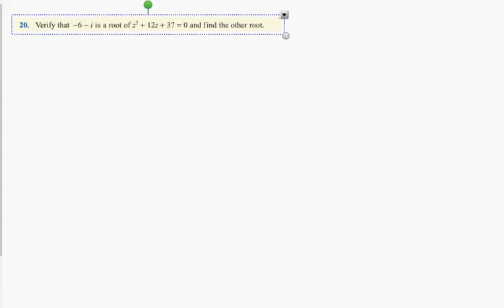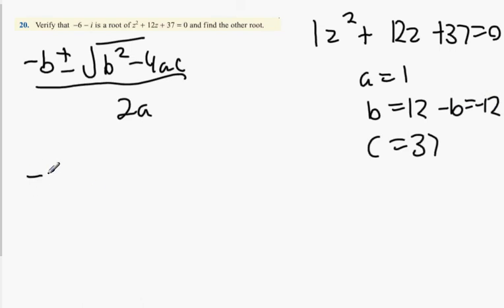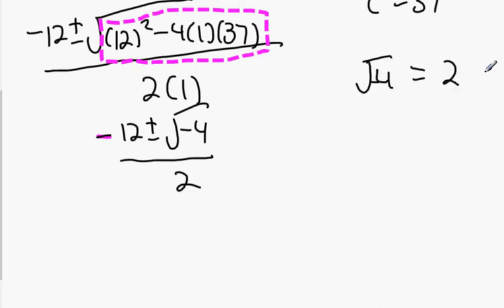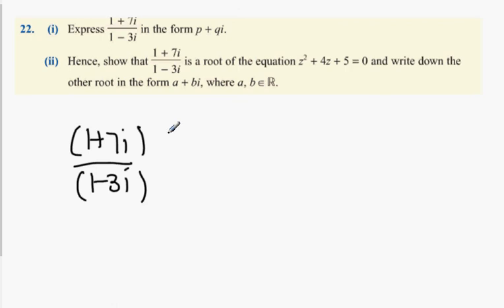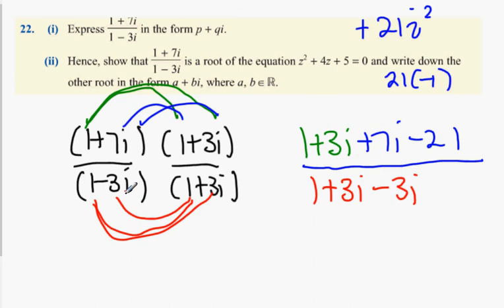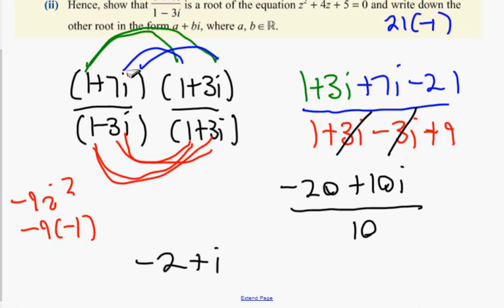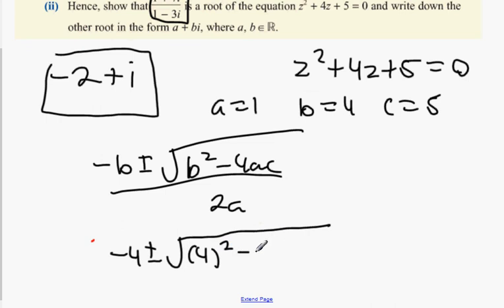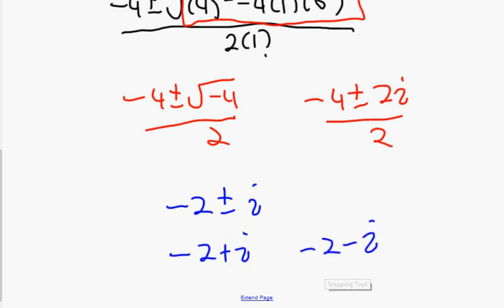6th exercise 1 8q20q22